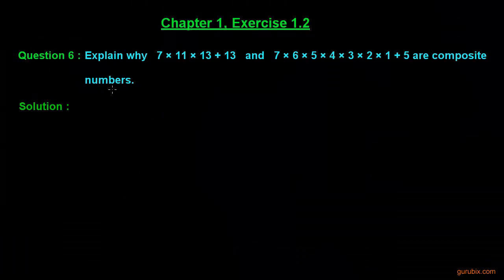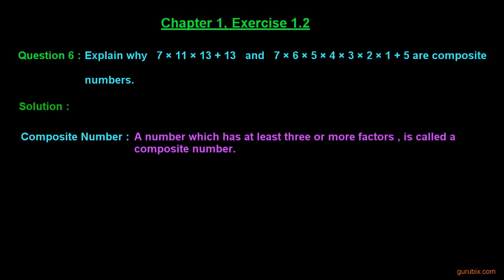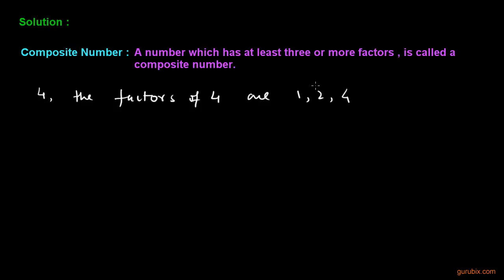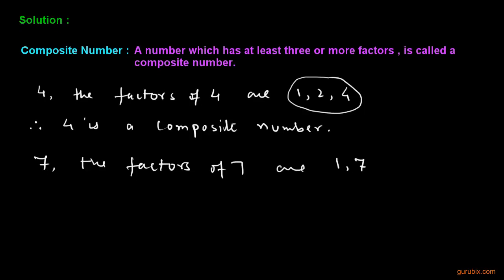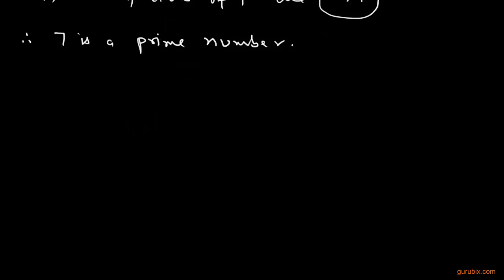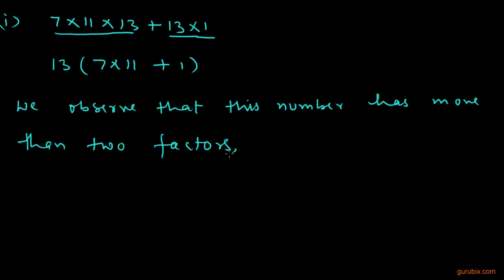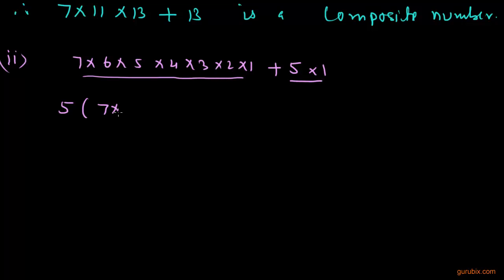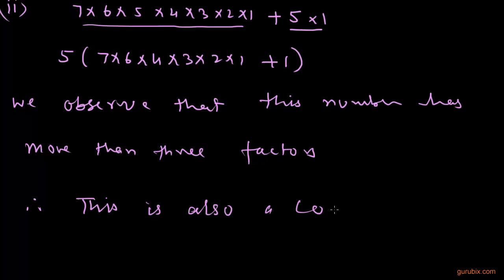Ex 1.2: Q.6 : Explain why 7 × 11 × 13 + 13 and... Ch 1 | Class Xth Math for CBSE students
In this video, the question is proved by using properties of composite numbers and the Fundamental Theorem of Arithmetic.

Theorems-

Theory-

Examples -

Exercise 1.1

Exercise 1.2

Exercise 1.3

Exercise 1.4